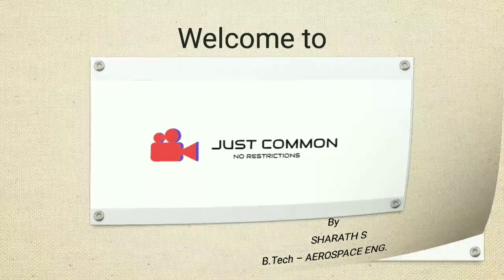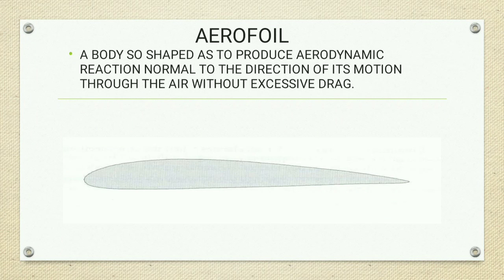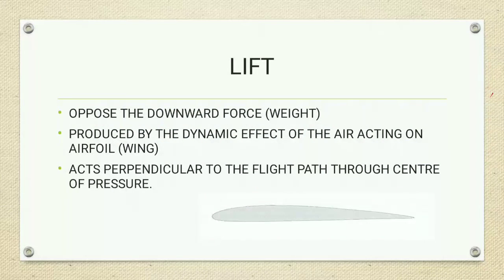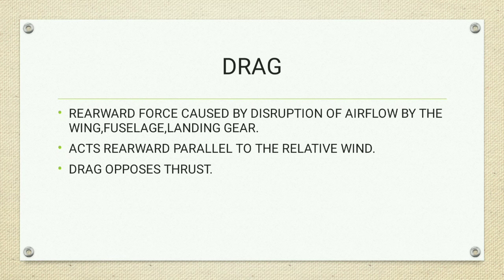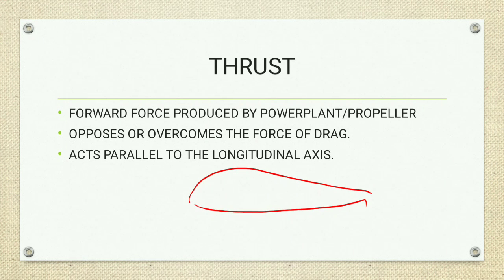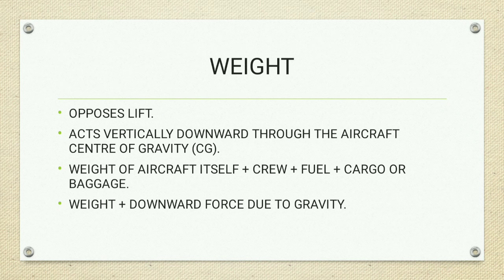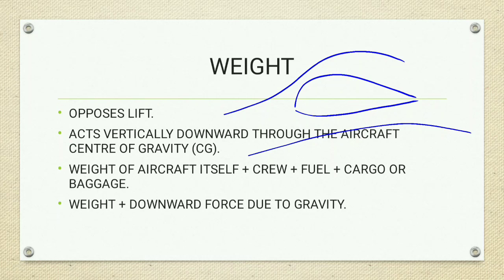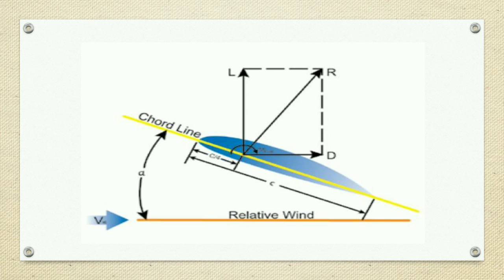Basics of Aircraft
This video covers the basic of AEROFOIL that allow for all different types of aircraft to fly.

Everything in this video should only be applied in Microsoft  .

Produced by SHARATH S

All the information provided in this video are true to the best of our knowledge.Thanks